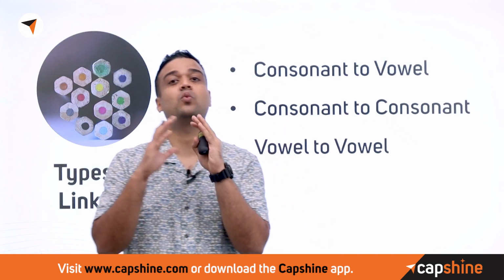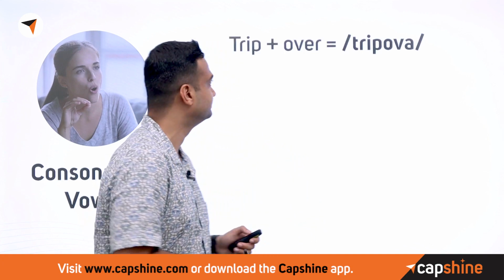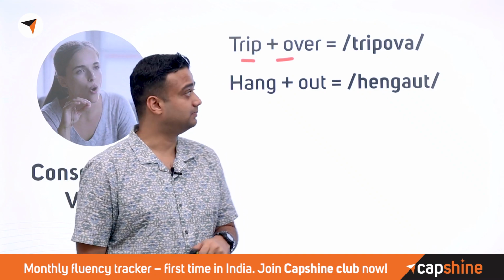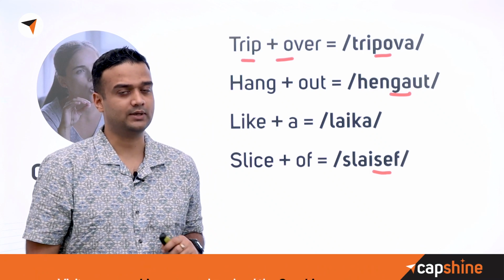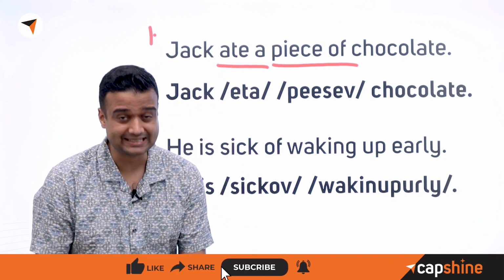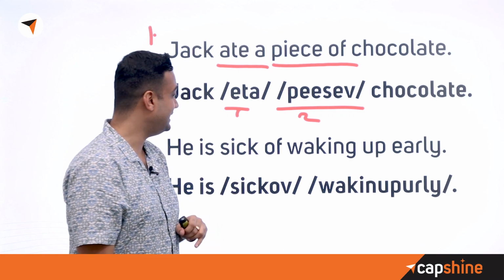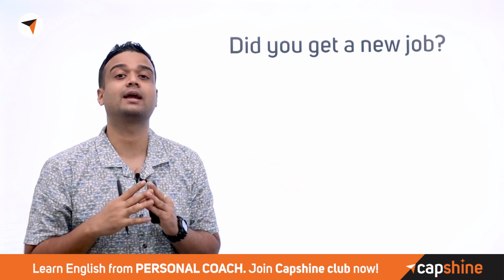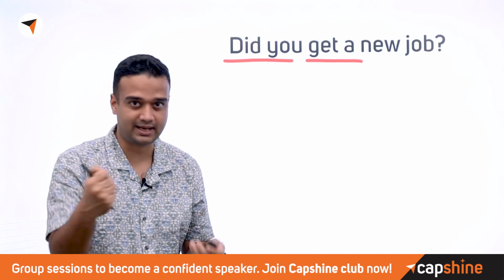How to Link Words To Speak Better English | Speak English Fluently | English Pronunciation Lesson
Hello Everyone!

Wanna? Gonna? Connect words as you speak – their pronunciation

You betcha! Next time someone says that don’t be confused. They are just joining two words or vowels to make a single word or phrase. These are called connecting words. Want to becomes Wanna; going to become Gonna. Watch this video to know more about connected words & their pronunciation.

You’ll surely sound a lot younger & cool!

Learn smartly. Speak fluently. And shine with capshine!

✦✦ RECOMMENDED VIDEOS ✦✦